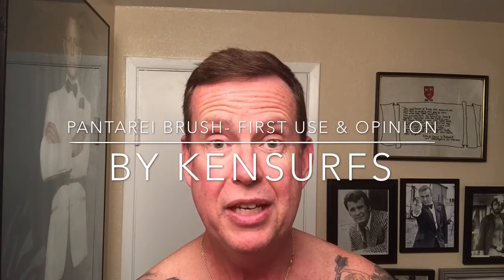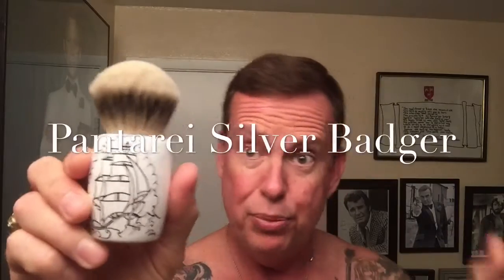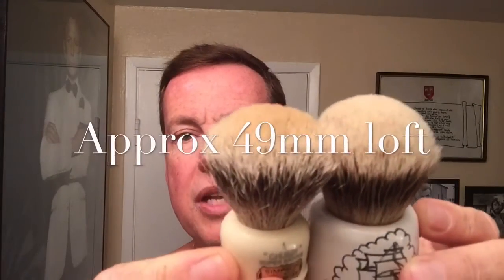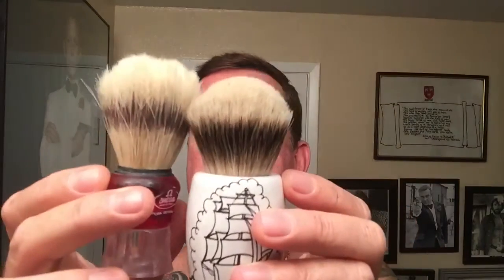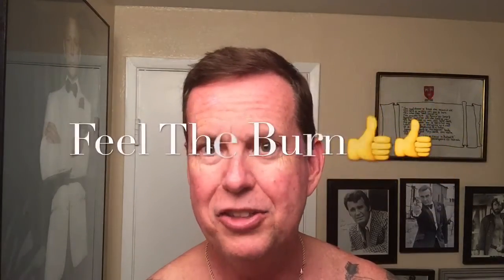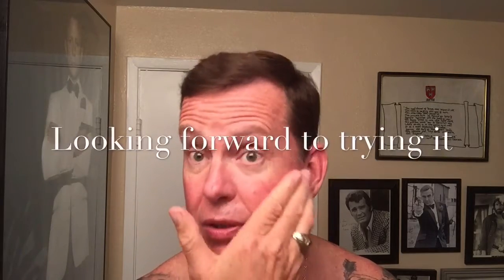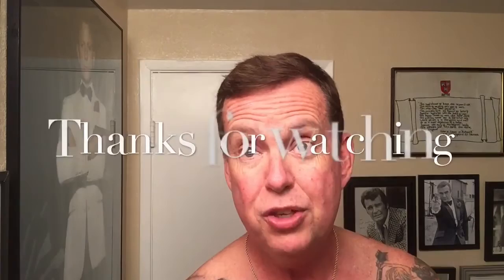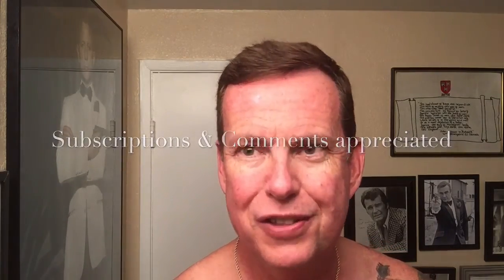PantaRei Silvertip Badger Shaving Brush. First use and opinion. Maggard MR5, Cat O' Nine Tails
First use of the custom shaving brush I just received from Pantarei, handmade in Italy. The design is a copy of my dads tattoo that he got while he was a teenager during World War 2 in the British Navy.

PreShave- Art of Shaving

Blades - Gillette Silver Blue

Soap- Cella

Brush - PantaRei

Razor - Maggard MR5 with a V3 head

Aftershave- Cat O' Nine Tails from Captains Choice